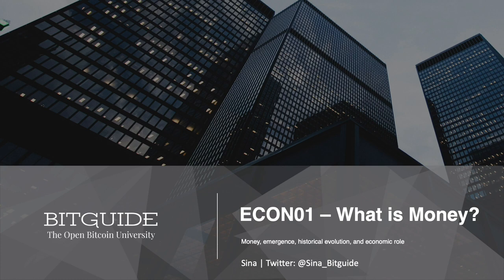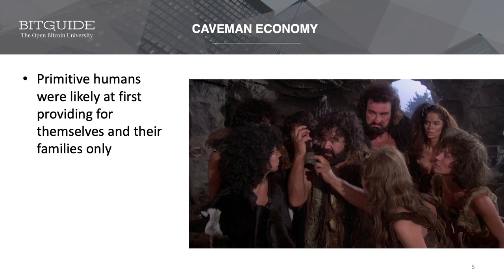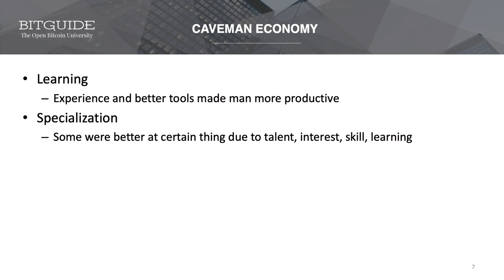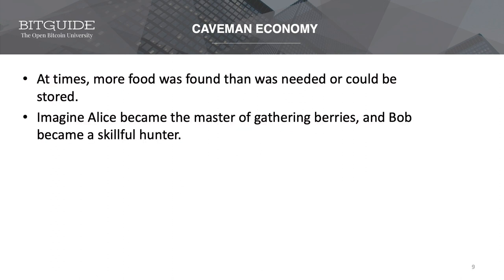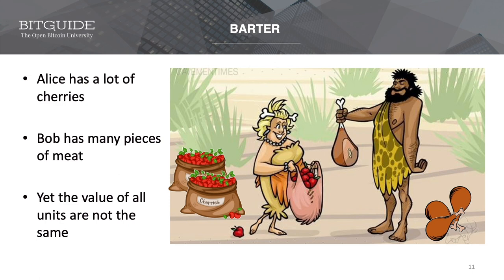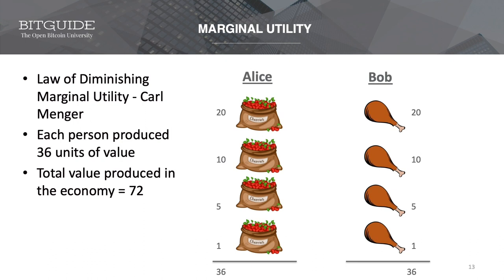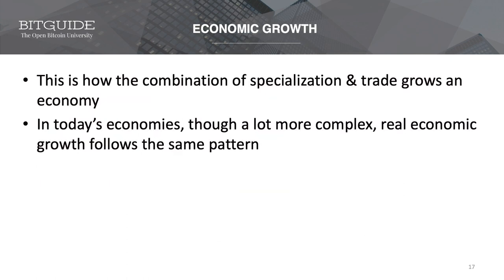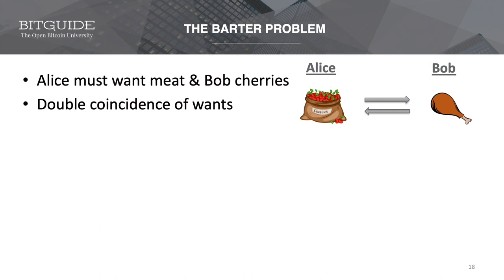ECON01 - What Is Money? (BG#18)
This is the first lesson from Sina's short course on economics.
In ECON01, he talks about the emergence of money, its evolution throughout history, and the features of good money.
Schedule a personalized demo with 21st Capital and let us show you how to secure your Bitcoin for the future:
00:00 - Intro
00:58 - Outline
02:21 - Caveman Economy
07:46 - Barter
18:34 - Emergence of Money
28:55 - Emergence of Credit
36:42 - Features of Good Money
45:49 The Cantillon Effect
55:54 - Stock to Flow
01:02:40 - Next Courses Overview